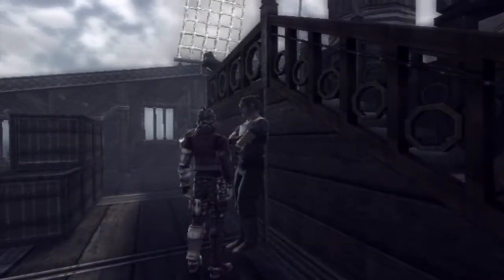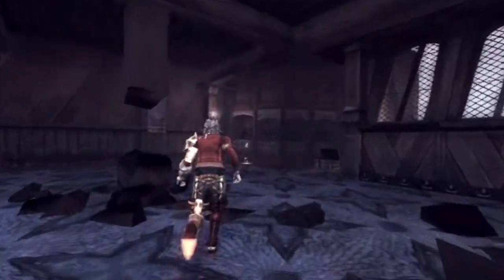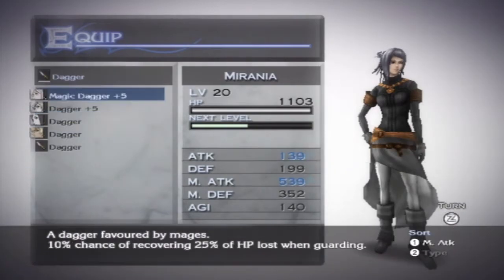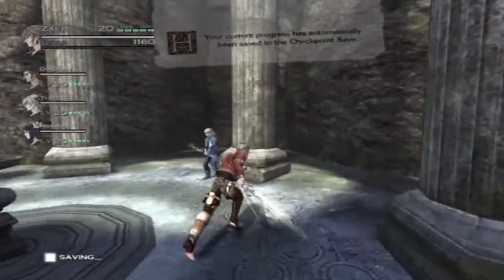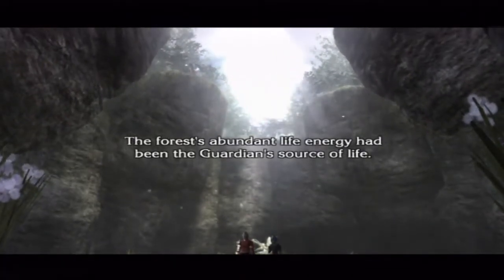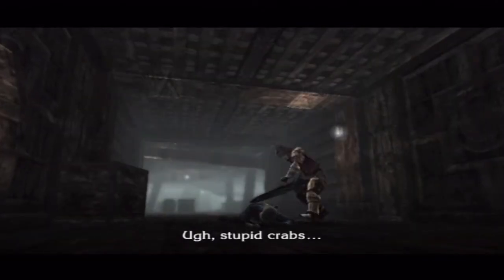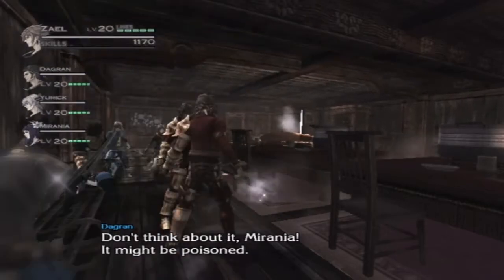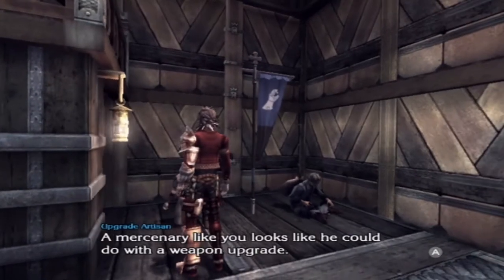Let's Play The Last Story 5/20 - Ship Wrecker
I'm playing through The Last Story, an RPG developed by Mistwalker for the Nintendo Wii. Featuring the Final Fantasy creator Hironobu Sakaguchi, and music by Nobuo Uematsu. One of my favorite games this generation.